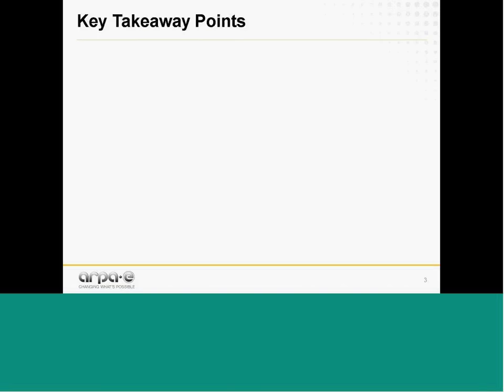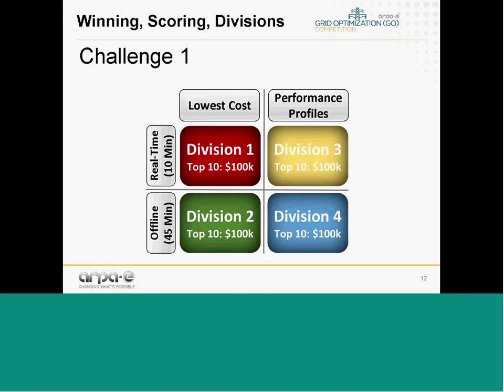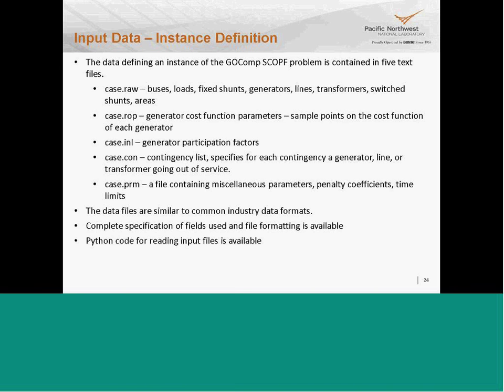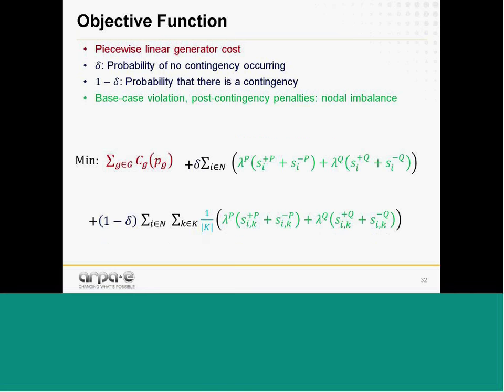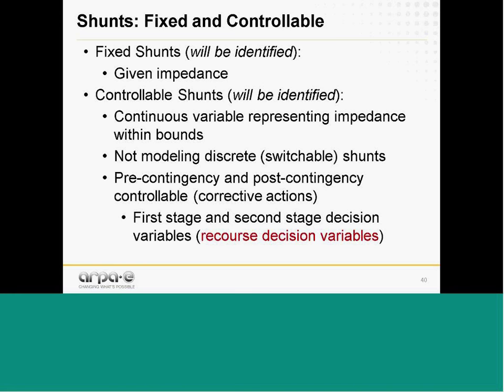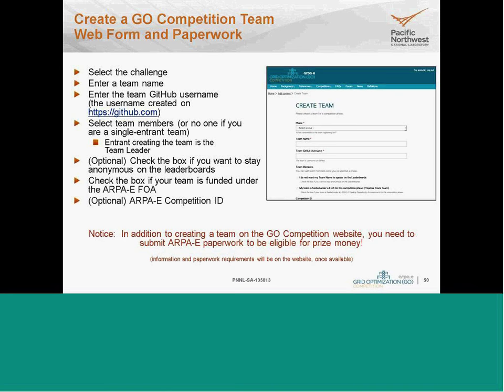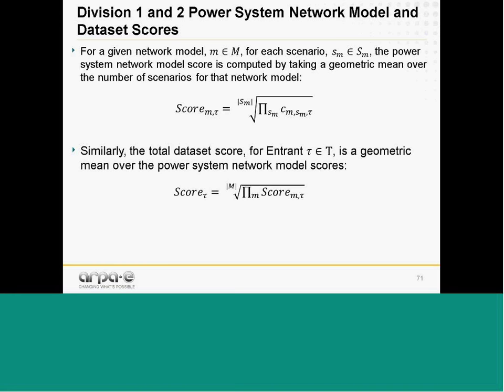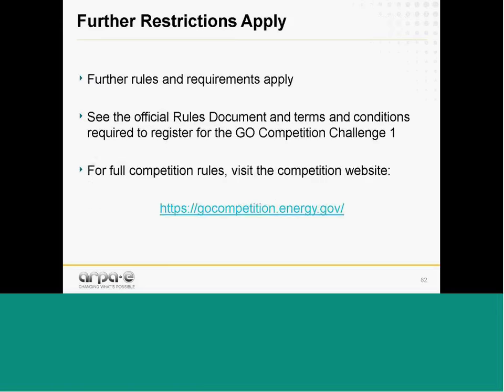ARPA-E Grid Optimization (GO) Competition Workshop, June 28, 2018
Video and audio recording of the ARPA-E Grid Optimization (GO) Competition workshop. Recorded June 28, 2018 at FERC Headquarters in Washington, DC.